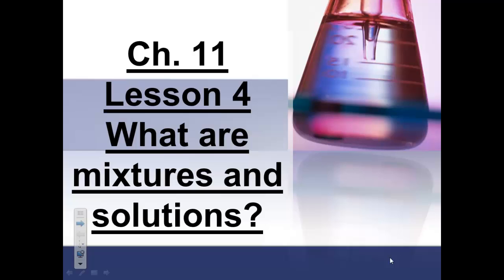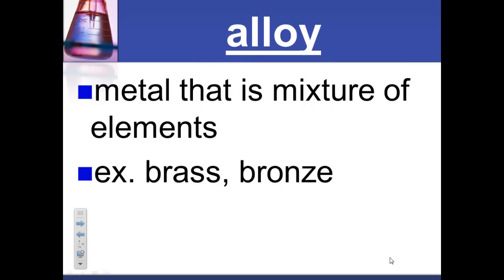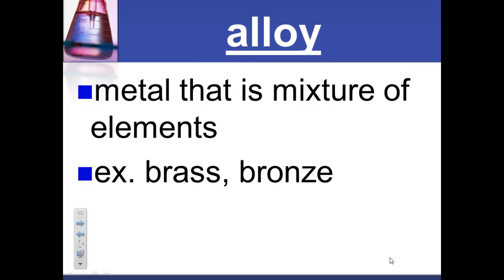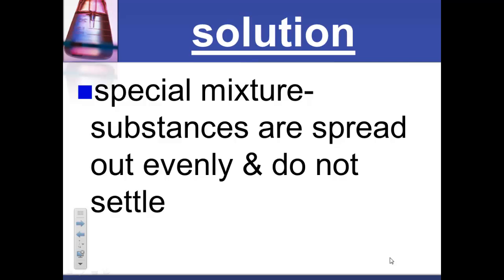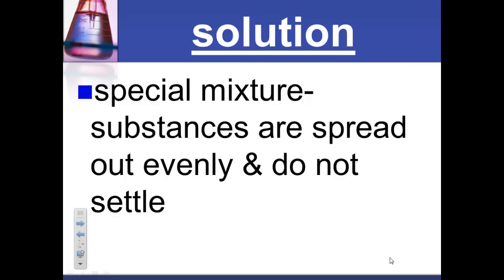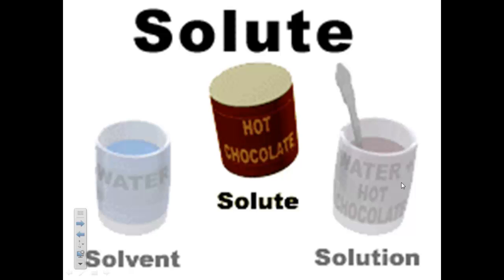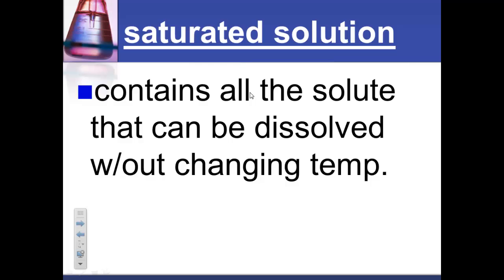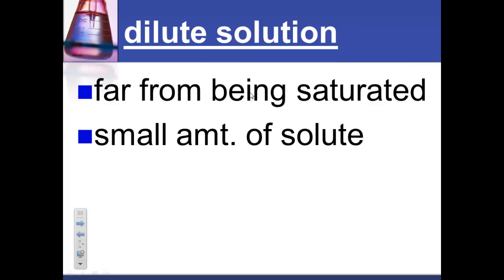What are mixtures and solutions?